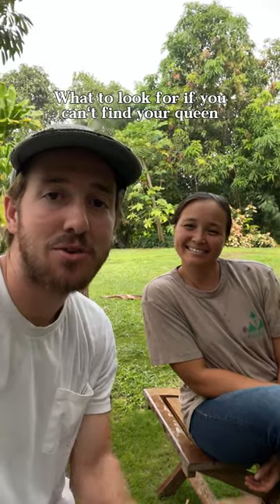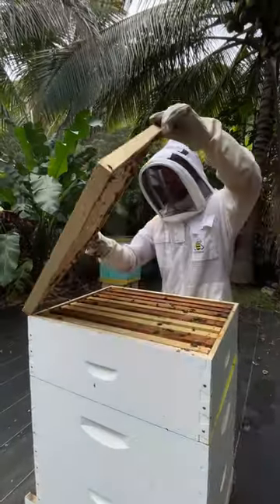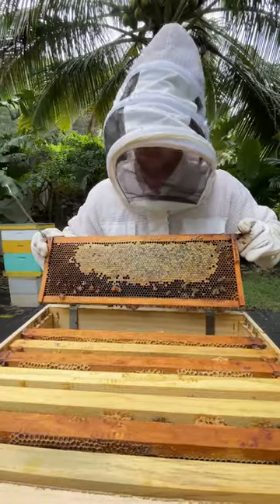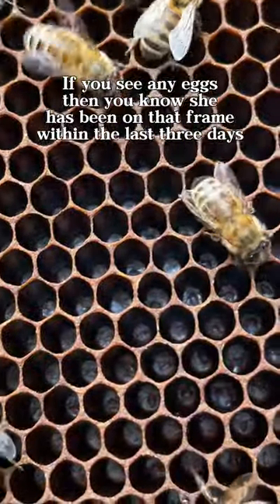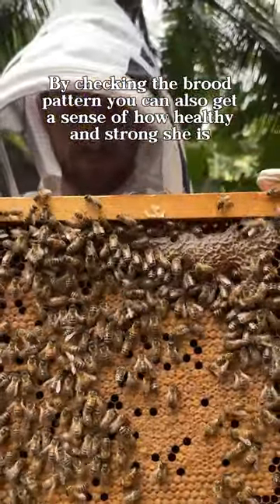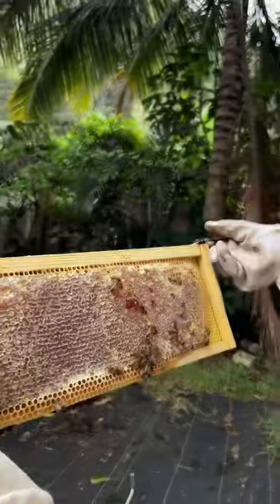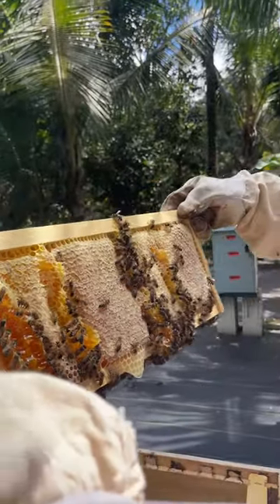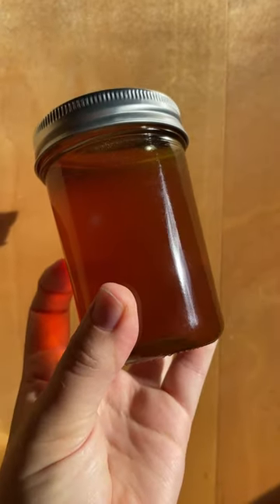Canʻt find your queen? Donʻt worry!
There have been several times that we have gone into our hive and never seen our Queen bee. Thankfully we can always find her tracks if she is in there. This last week we found a good chunk of eggs and larva along with some queen cups. We took those out and closed the hive up before it rained. Thanks to Jaden from @beethos.hawaii for sharing some knowledge.